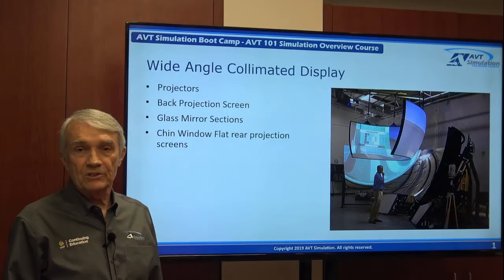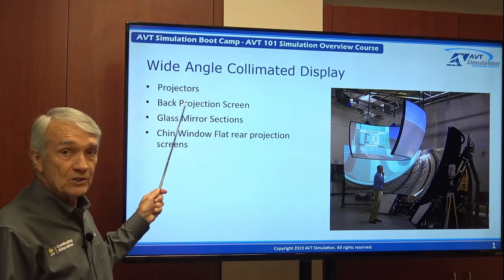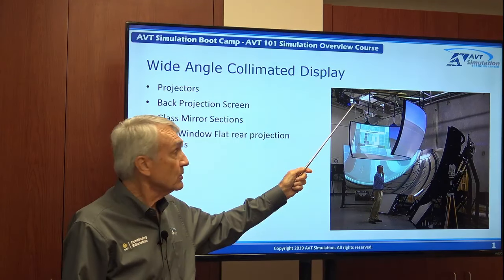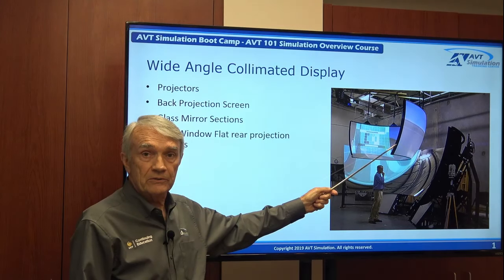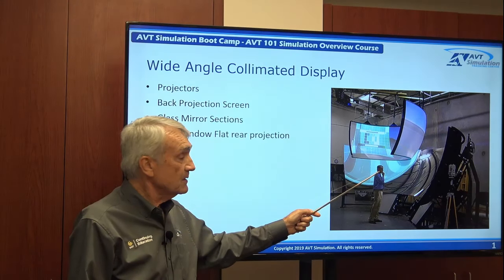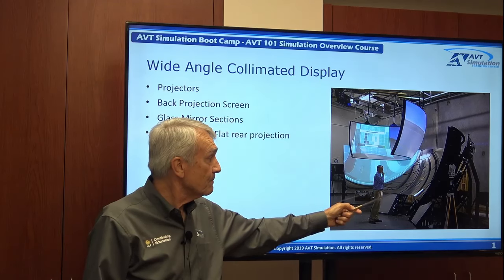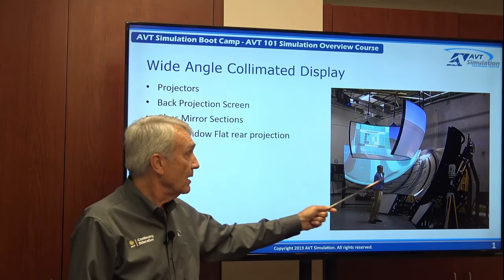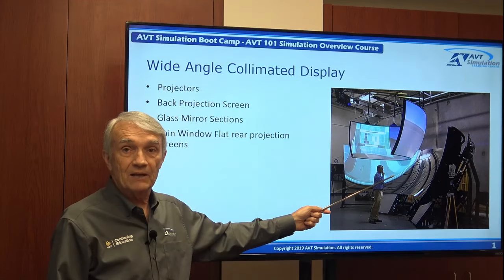AVT Simulation Training Center Collimated Display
A quick example of the content we will be presenting during our in person training.